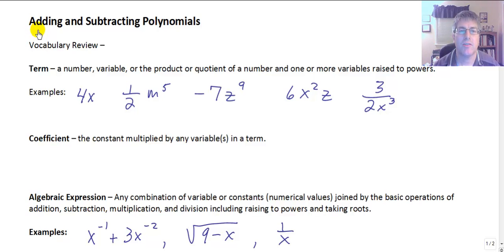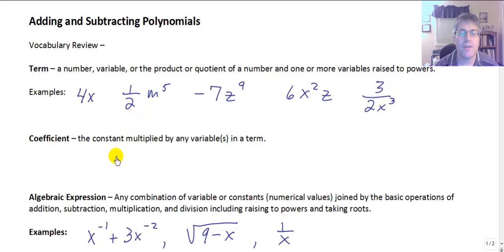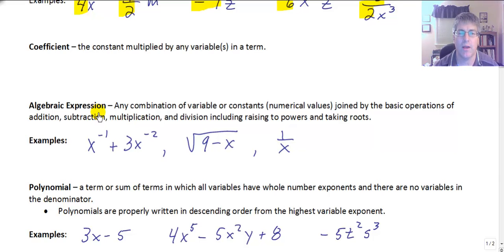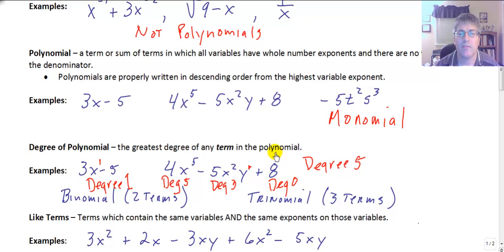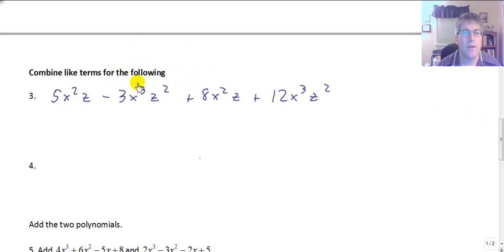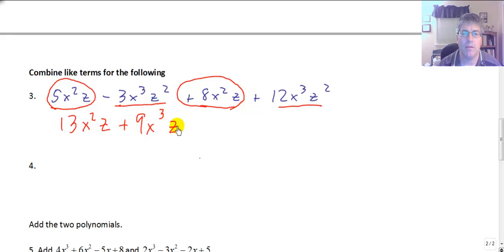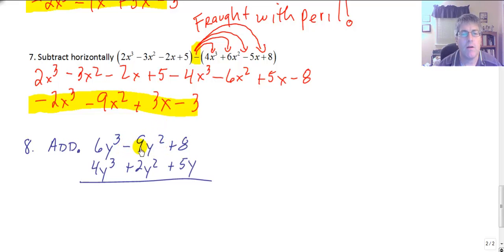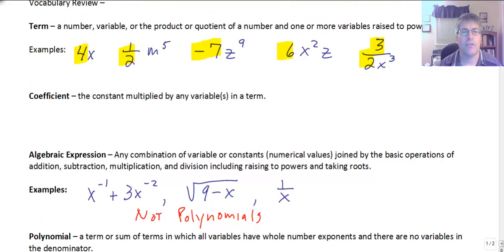Add and Subtract Polynomials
Define terms,expression, polynomial, like terms, degree of polynomial, add and subtract polynomials